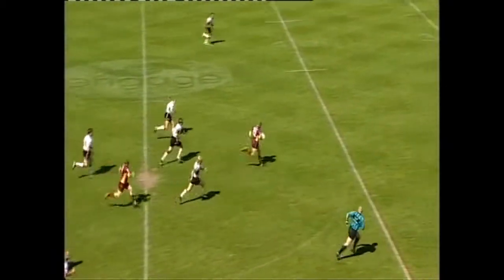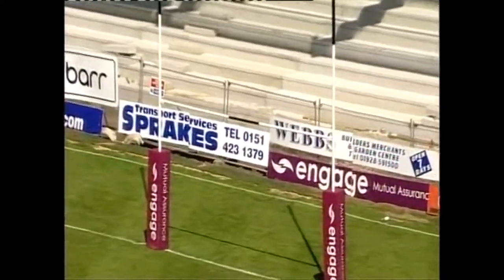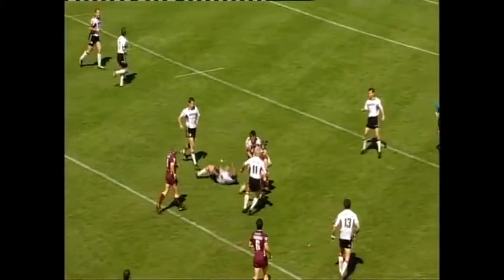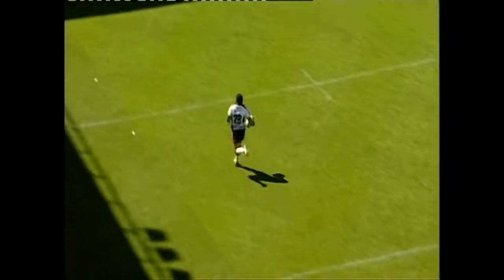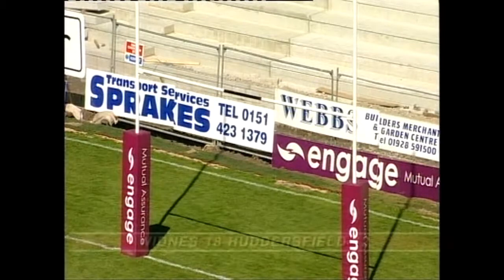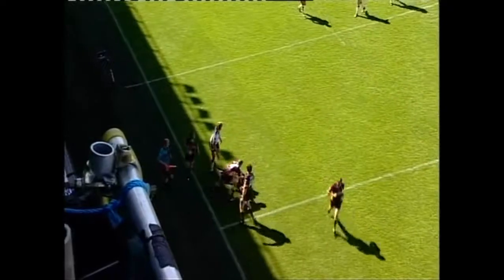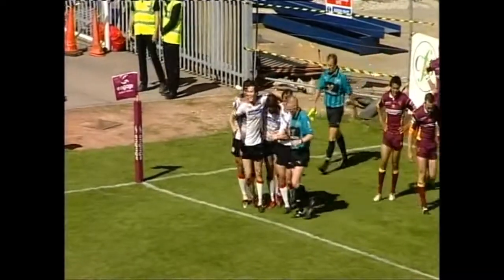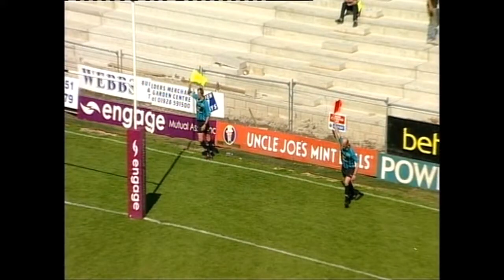Widnes v Huddersfield May 29th 2005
Widnes Lineup: 24. Tim Holmes, 2. Andrew Emelio, 1. Gary Connolly, 18. Sala Fa'alogo, 28. Gray Viane, 6. Owen Craigie, 7. Stephen Myler, 8. Terry O'Connor, 9. Shane Millard, 12. John Stankevitch, 11. Mick Cassidy, 16. Daniel Frame, 13. Simon Finnigan - Subs: 33. Jules O'Neill, 20. Mark Smith, 10. Julian O'Neill, 17. David Mills
Huddersfield Lineup: 33. Marcus St Hilaire, 2. Hefin O'Hare, 11. Chris Nero, 4. Michael De Vere, 5. Stuart Donlan, 6. Chris Thorman, 7. Paul March, 18. Eorl Crabtree, 9. Brad Drew, 21. Paul Jackson, 14. Stuart Jones, 17. Paul Smith, 12. Ben Roarty - Subs: 22. Ryan Clayton, 20. Paul White, 19. Jon Grayshon, 10. Jim Gannon
Final Score: Widnes 40-12 Huddersfield